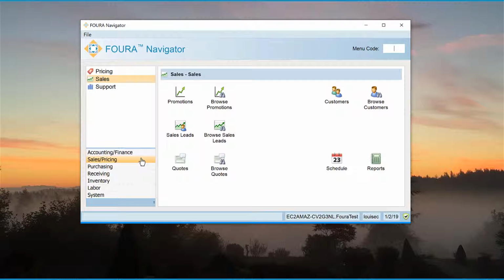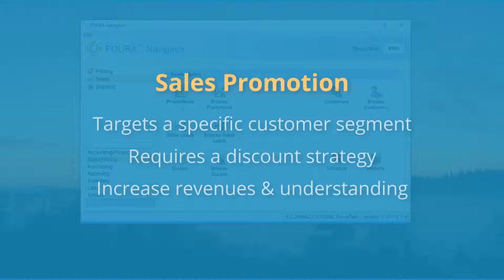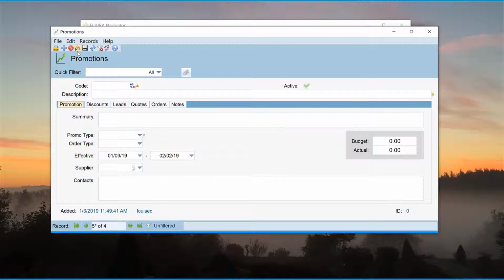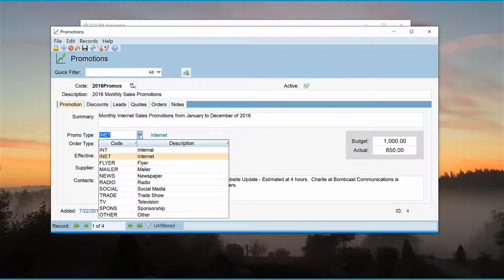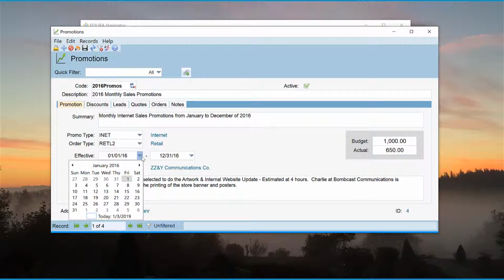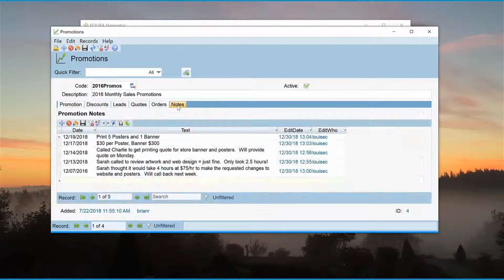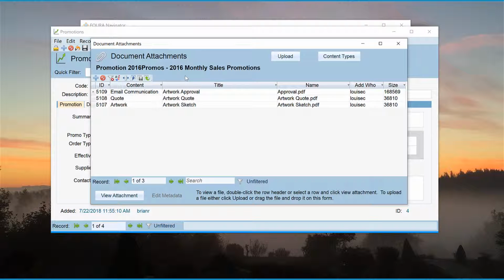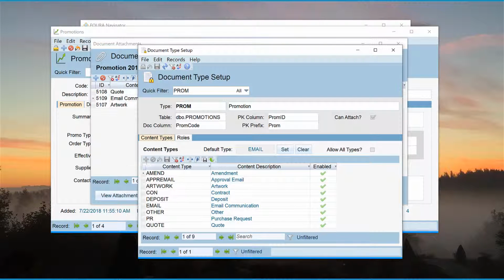How to setup and manage Promotions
In this tutorial, we'll learn how to setup and use Promotions.  We will also show you how to archive important details of the Promotion for later use.